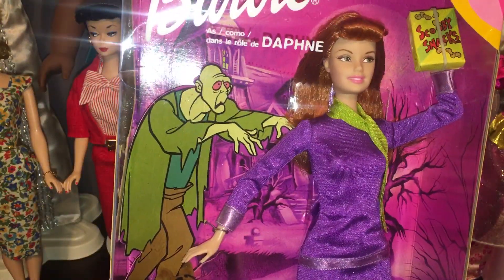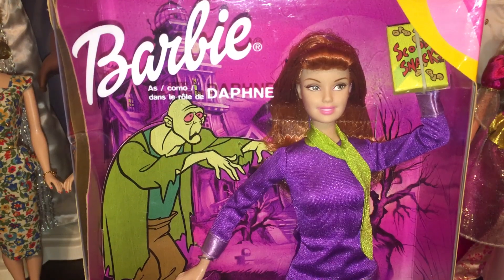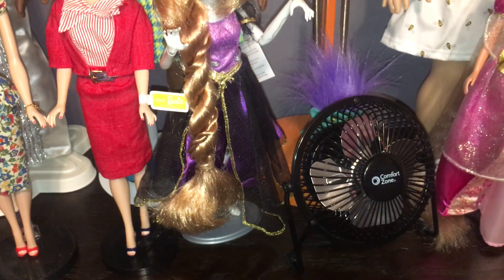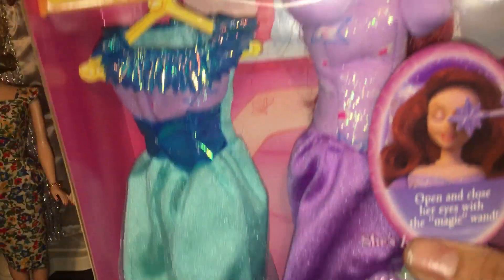2019 Barbie haul part 1